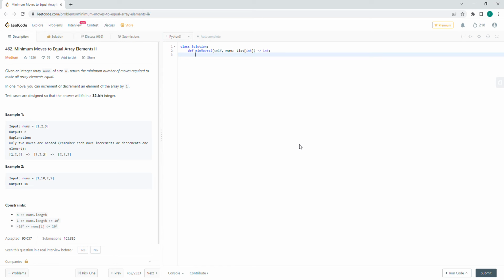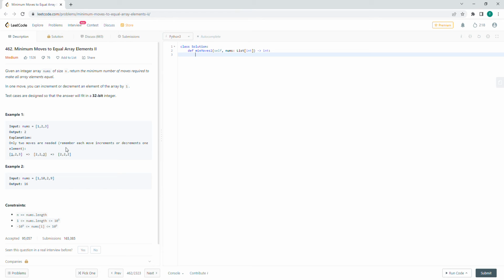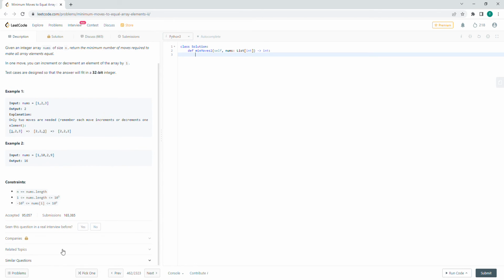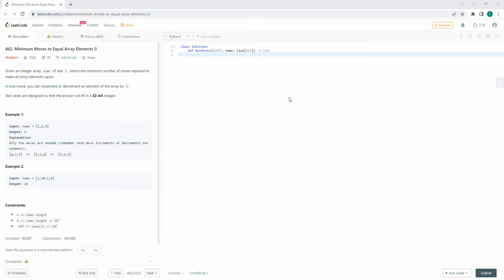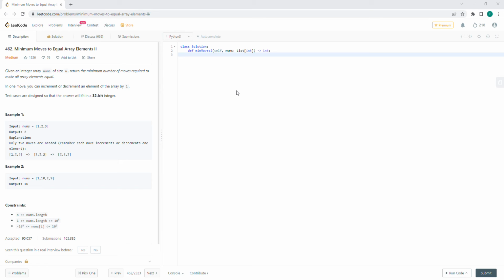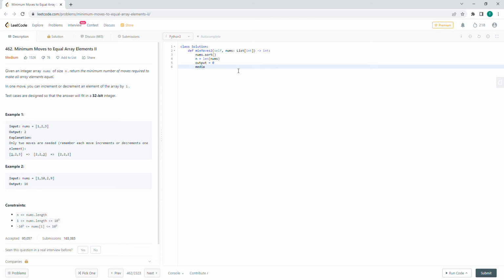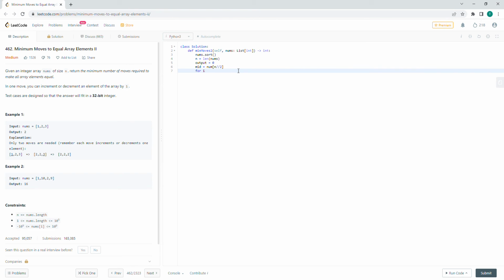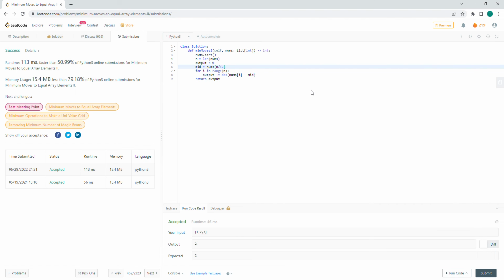June 30/2022 LeetCode Challenge: Minimum Moves to Equal Array Elements II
Question: 462. Minimum Moves to Equal Array Elements II
Approach: Sorting median